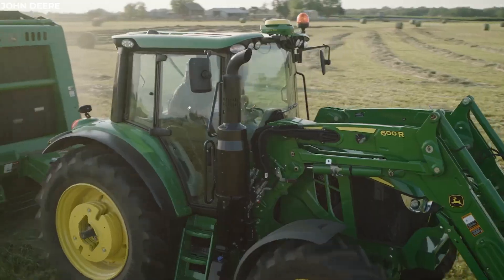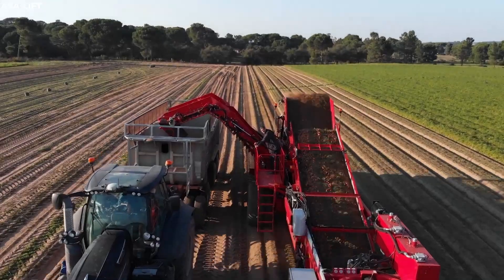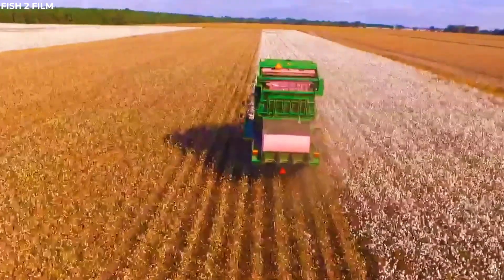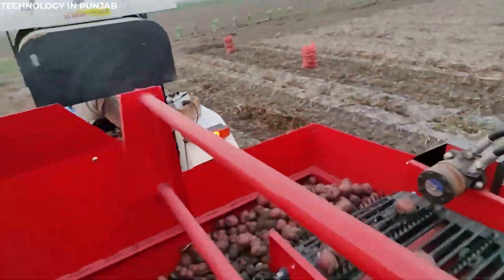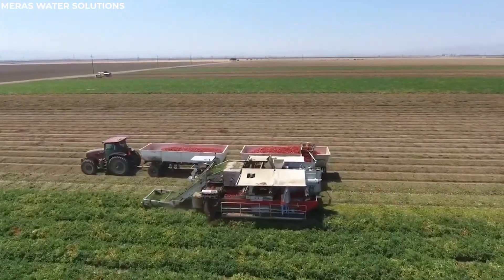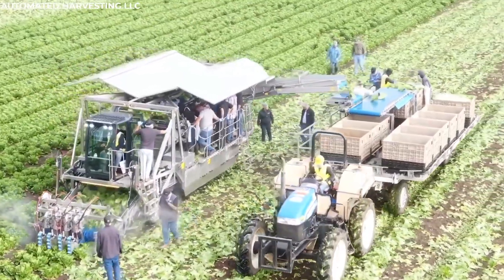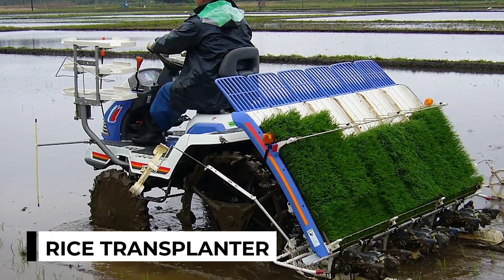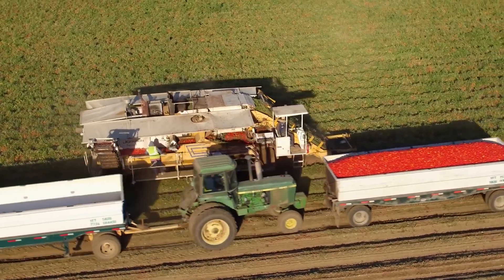Mind-Blowing Agricultural Technology at Work!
Farming is no longer just tractors and plows — it's a world of advanced technology, automation, and innovation. In this video, we showcase the most impressive modern agriculture machines that are truly operating on another level. From autonomous tractors and robotic seeders to giant harvesters and precision irrigation systems, these machines are transforming the way crops are grown, managed, and harvested. Watch how speed, accuracy, and raw power combine to create one of the most efficient industries in the world.

These machines are built to maximize productivity while minimizing effort and waste, helping farmers feed millions more efficiently than ever before. Whether you’re in agriculture or just fascinated by heavy-duty machinery, this video offers a thrilling look into the future of smart farming. The precision, scale, and power of these tools prove that farming has entered an entirely new era — and it’s only getting better.